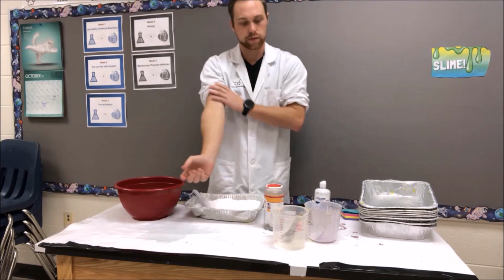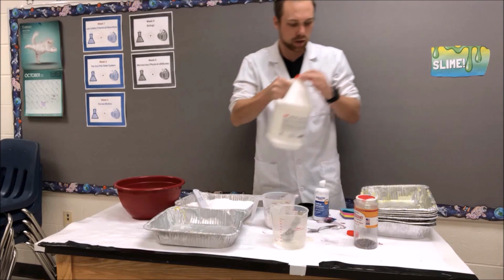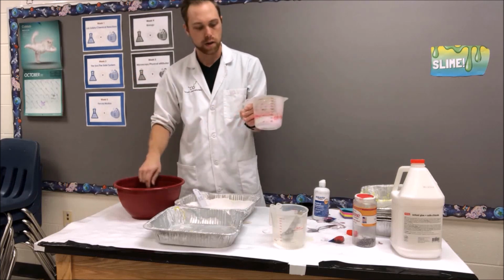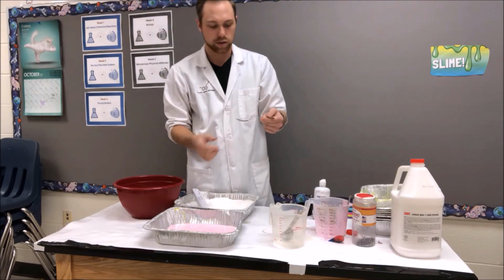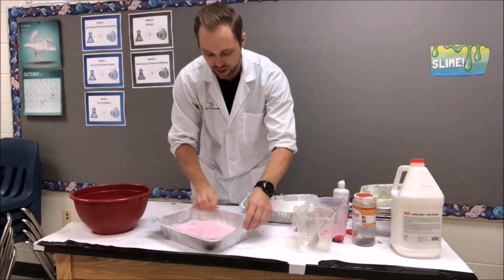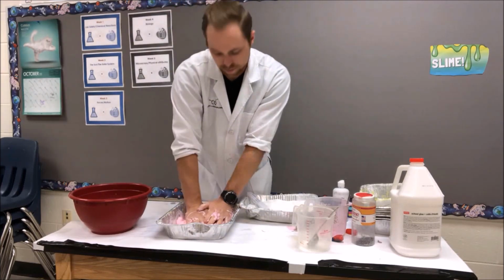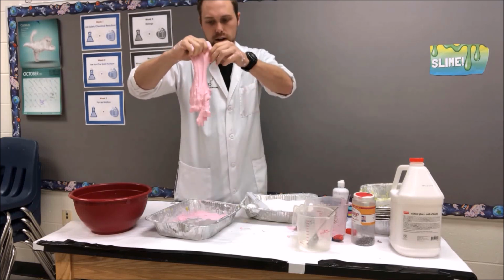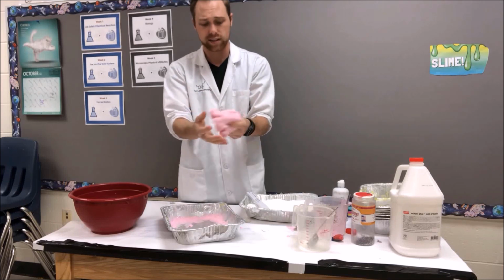How to Make Slime (Scott Laboratories)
Ingredients:
1 cup of school glue mixed with 1 cup of water
food coloring and glitter for aesthetics

then

1 tsp. of borax mixed with one cup of water

then

mix them up really well

there you have it, Scott Labs Slime!!